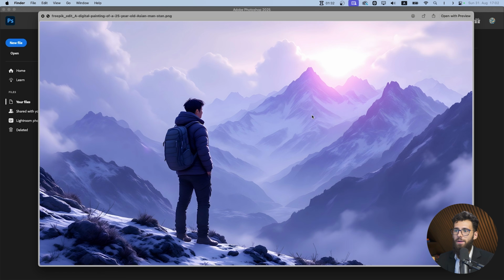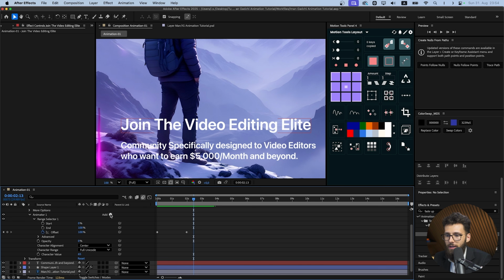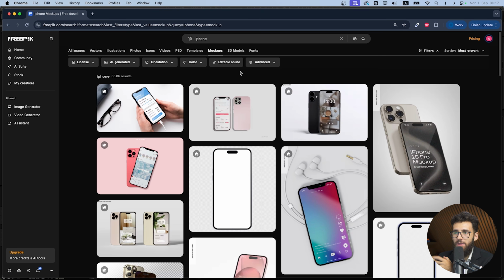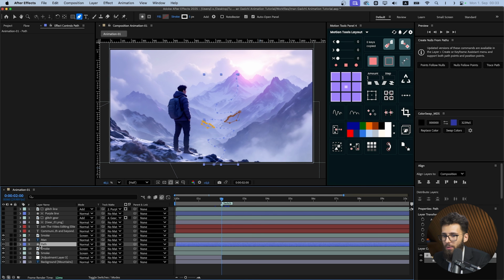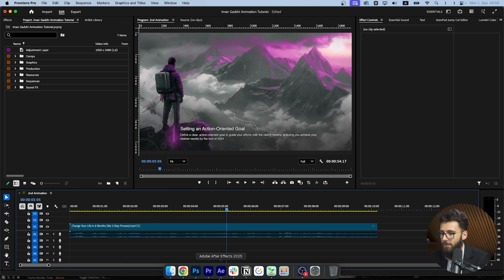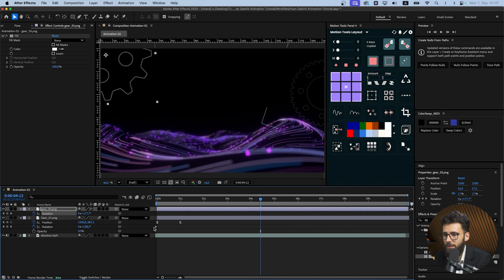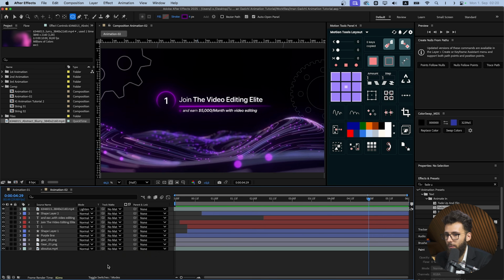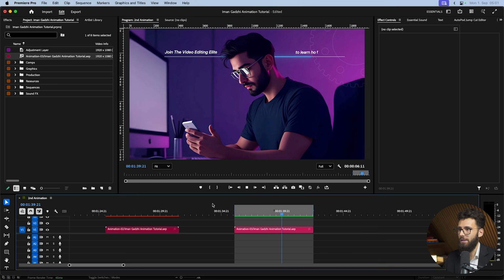How to Animate Like Iman Gadzhi in 2026 - 1HR+ After Effects Tutorial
In todays video I go over how you can recreate Iman Gadhzi's animations in Adobe After Effects.
The point of this video is to teach you on how to recreate the same premium and engaging style, so you can use it and add your own spin to it for your edits as well.
I want to emphasise that I don’t think you should straight up copy what he does BUUT I think it is crucial to be able to know how to animate it.

⏰ Timecodes ⏰
00:00 Intro & Index
00:37 Iman Gadzi Animation 001
01:02:10 Iman Gadzi Animation 002
01:21:30 Iman Gadzi Animation 003